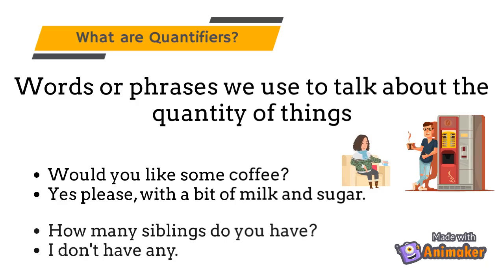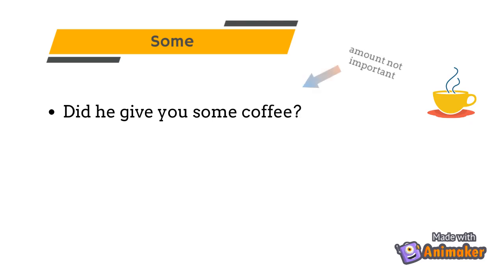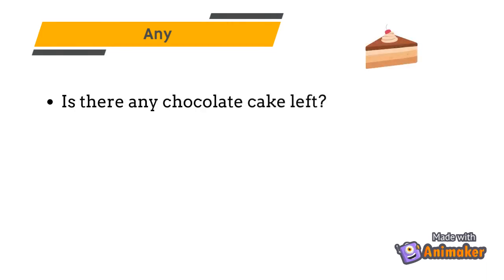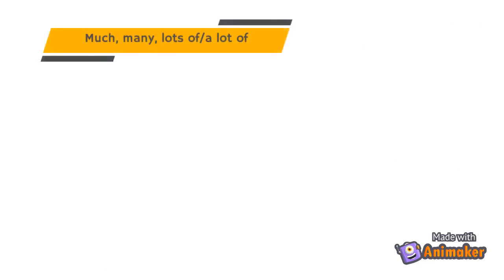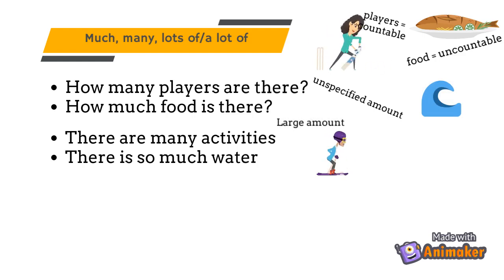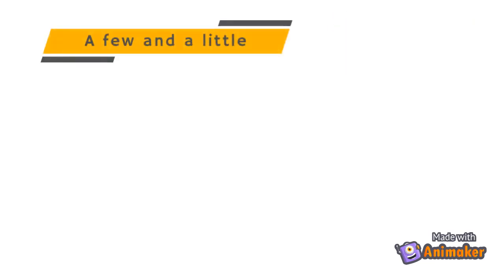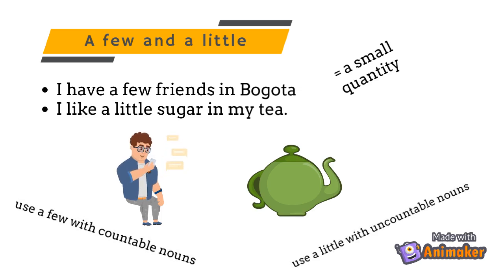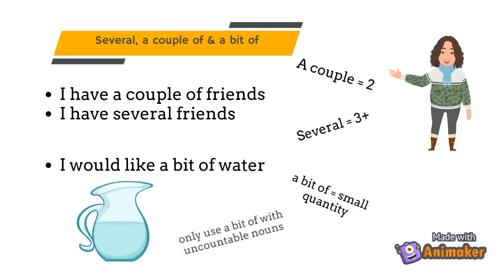A2 Grammar lesson: How to talk about quantities